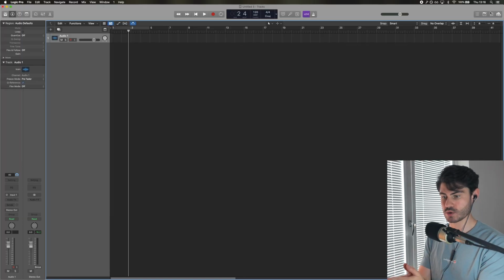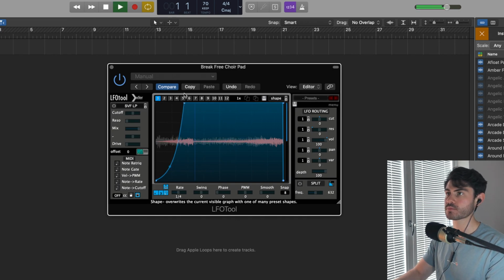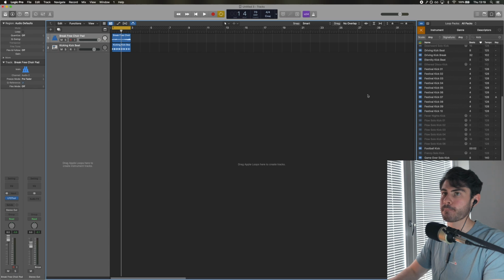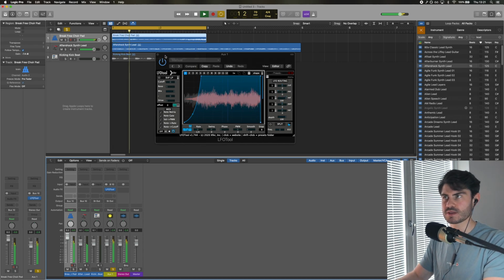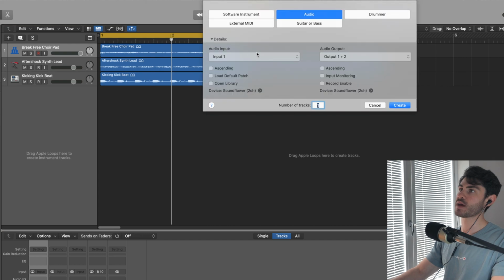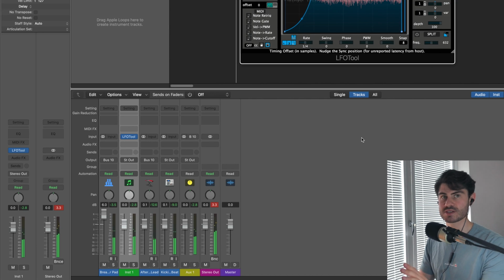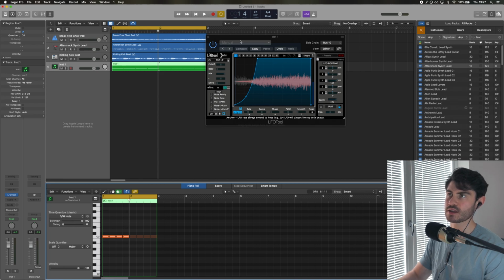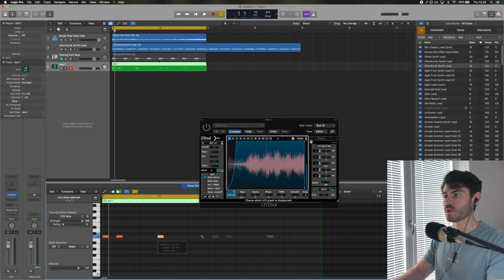Sidechaining with LFOTool In Logic Pro X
In this video we will walk through a few examples on how you might perform sidechain pumping/ducking effects using LFOTool in Logic Pro X. We will look at how to perform simple sidechaining right out of the box and some more complex use-cases and examples with LFOTOOL. This process has been outlines before but not manh videos outline sidechaining in Logic Pro X with LFO Tool.

Timestamps:
00:00 Introduction
01:02 1) Simple Sidechaining
02:44 2) Sidechain Bussing
04:27 3) Trigger Sidechain with MIDI
08:53 Final Words